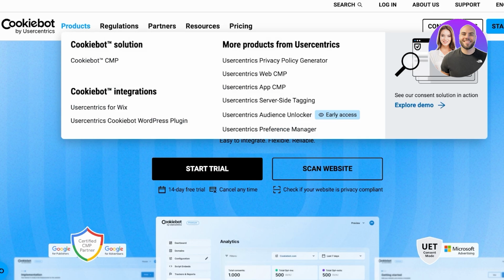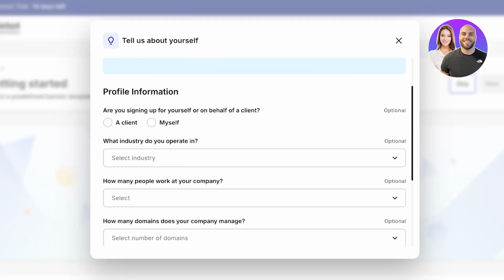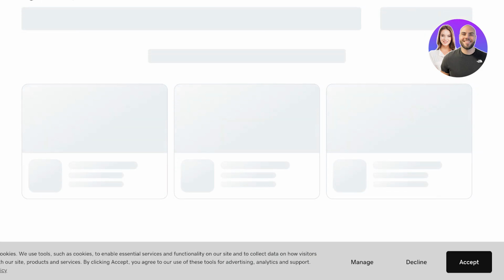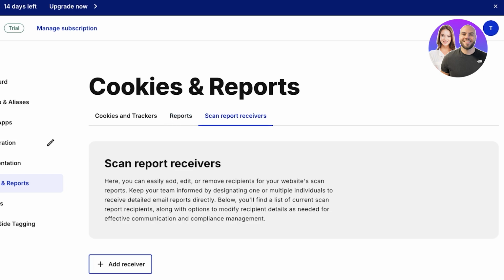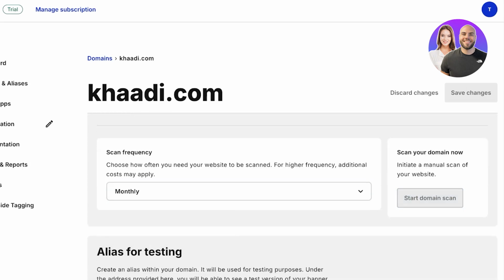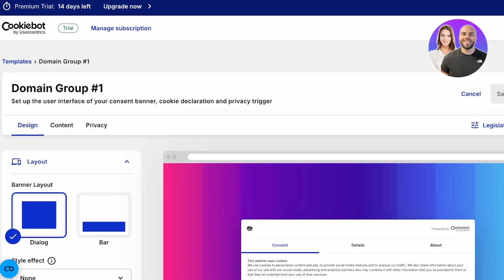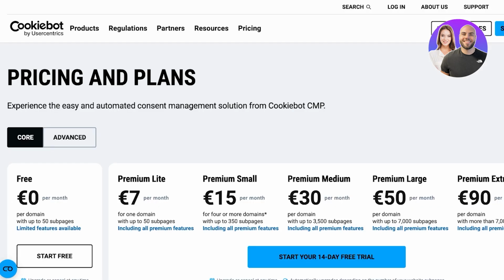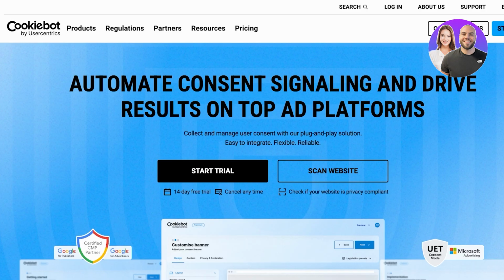Cookiebot Review (2026): Everything you need to know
In this video, we show you a full review of Cookiebot. This tutorial covers everything you need to know to get started with Cookiebot quickly and efficiently — even if you’re new to it.